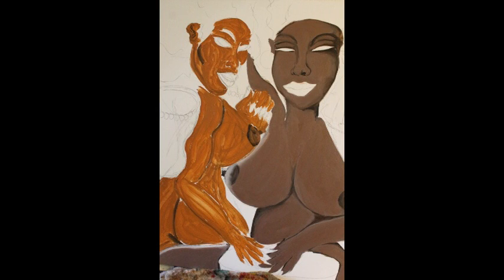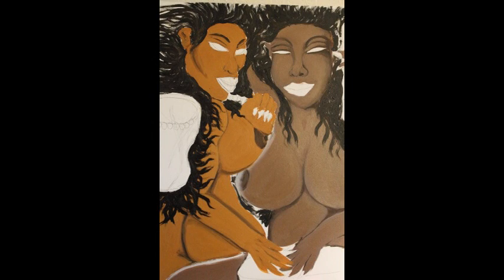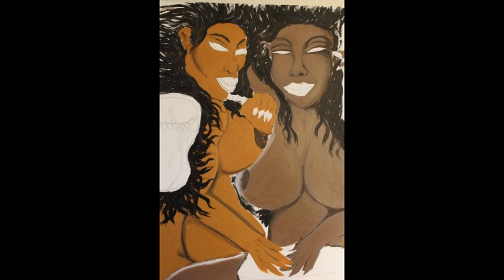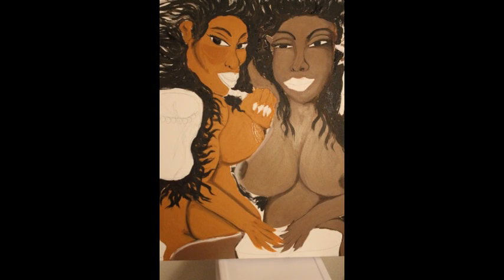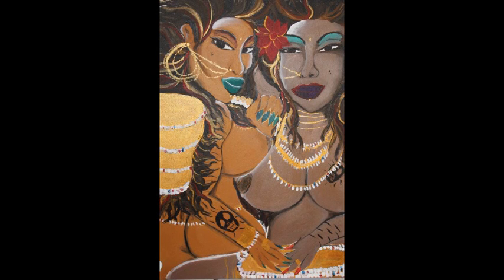DRUM GODDESS CREATION BY ARON KALAII